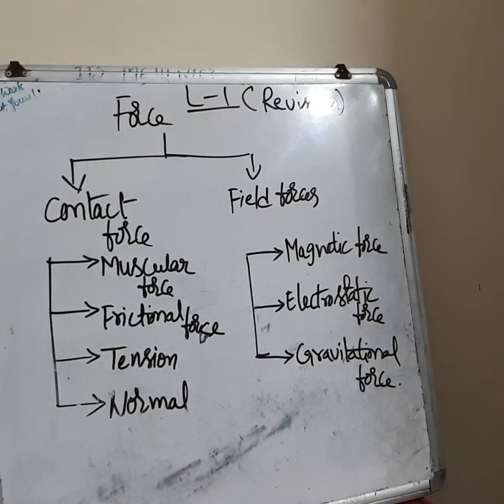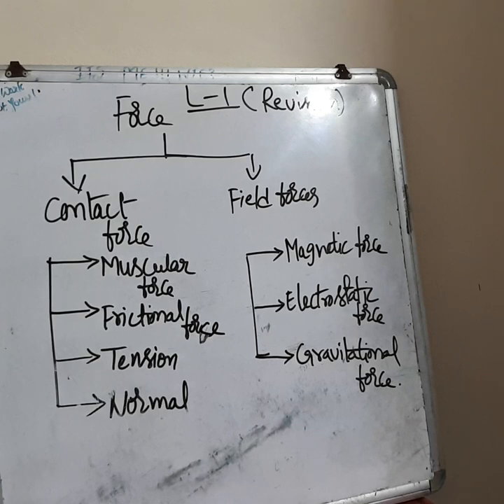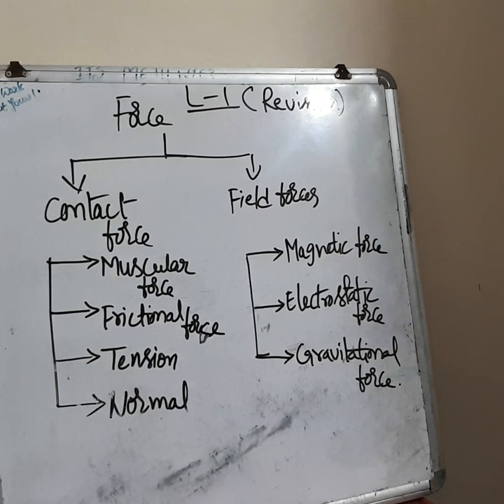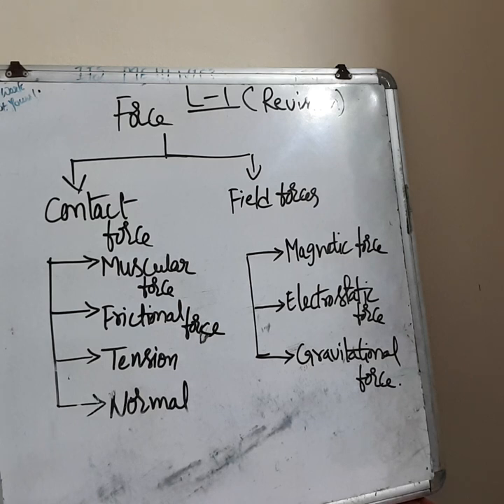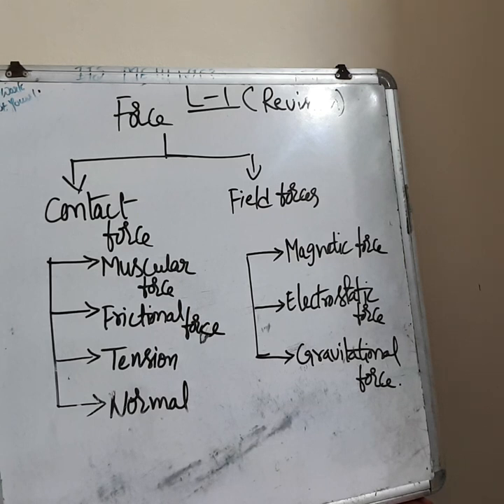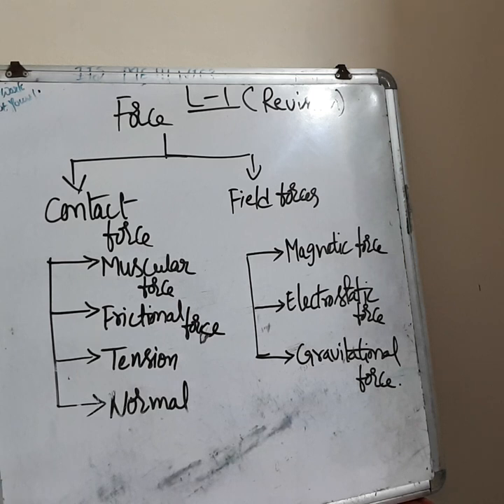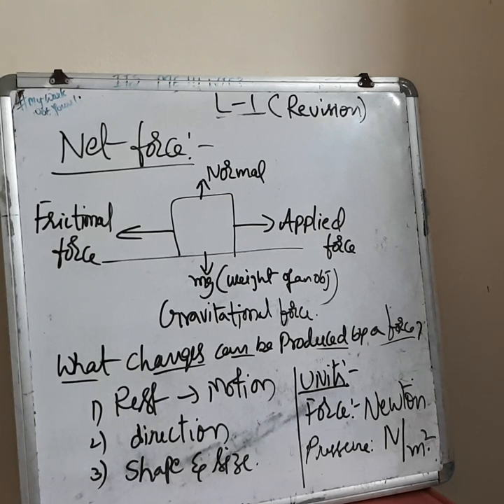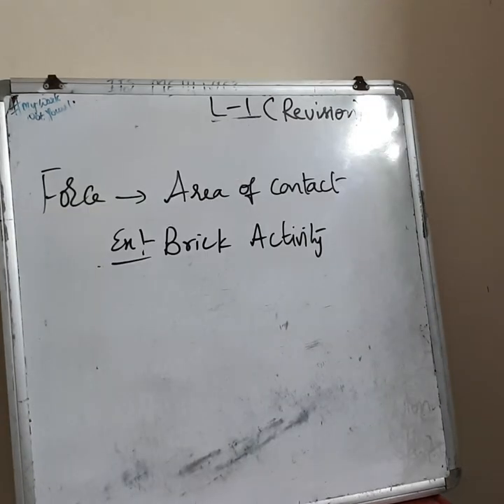Revision of lesson -1, Force , 8 th class physics